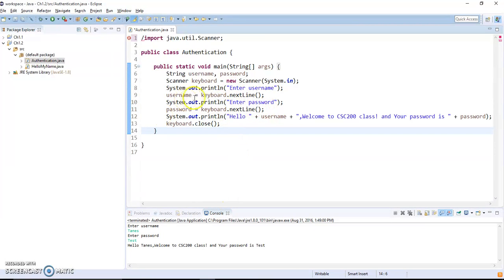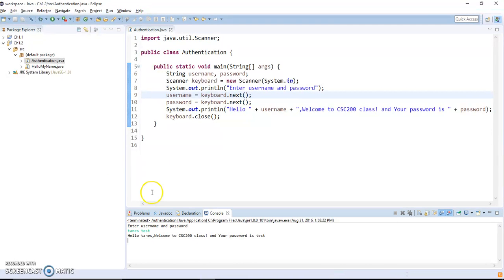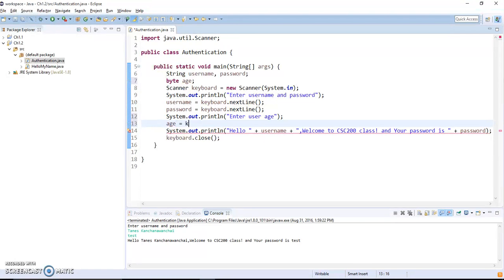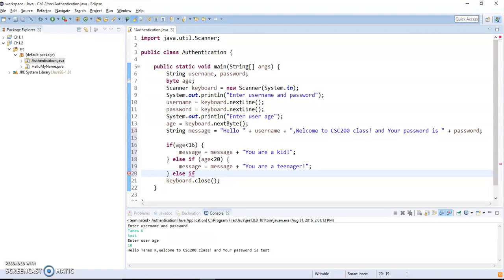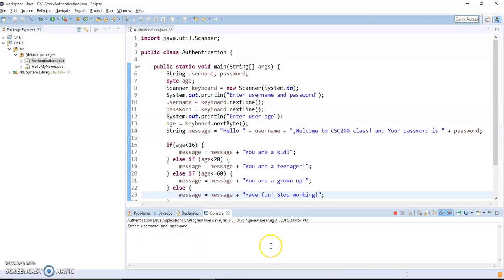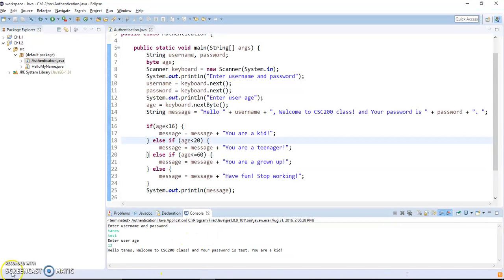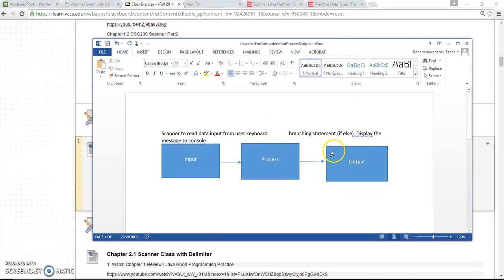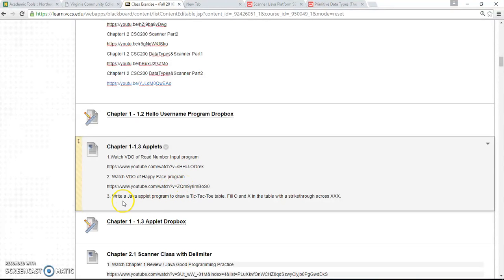Chapter1 2 CSC200 Scanner Next Vs NextLine Vs NextInt